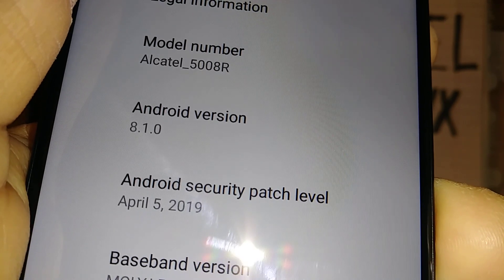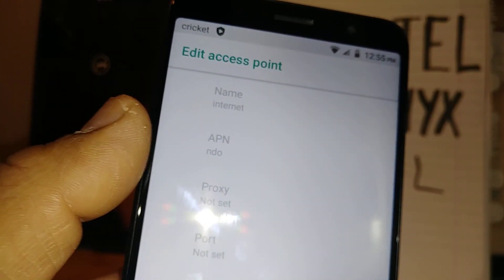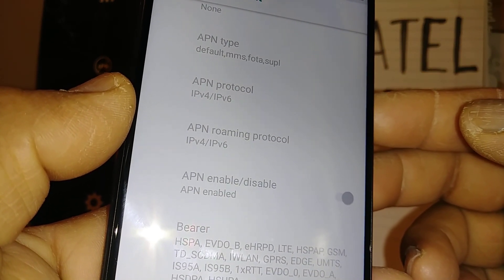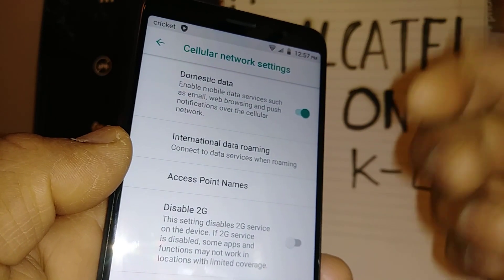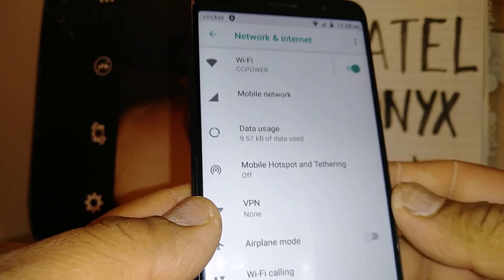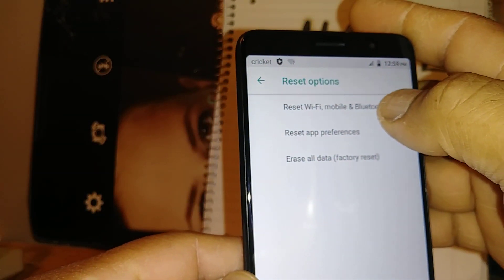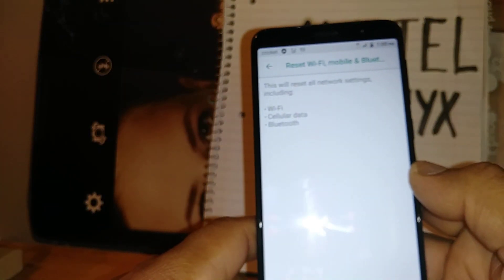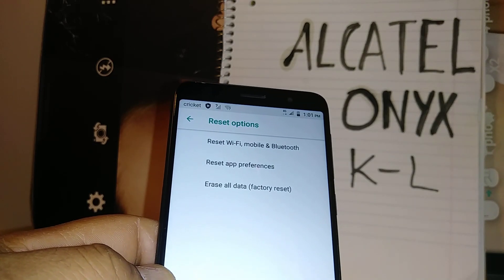Troubleshooting bad Data/Internet connection on Alcatel Onyx Model 5008R Cricket Wireless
Experiencing bad data connection? Here is the troubleshooting option for the Alcatel Onyx phone from Cricket Wireless.